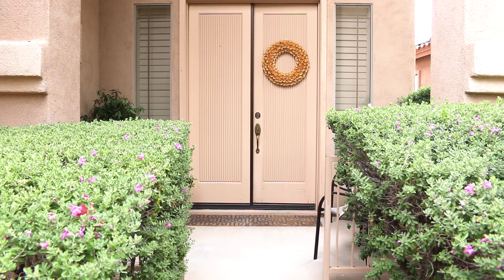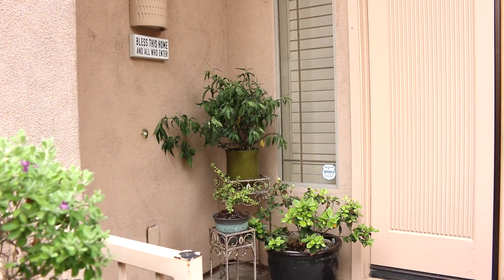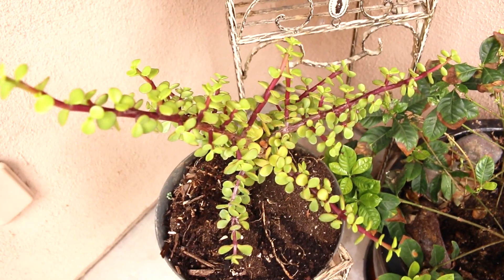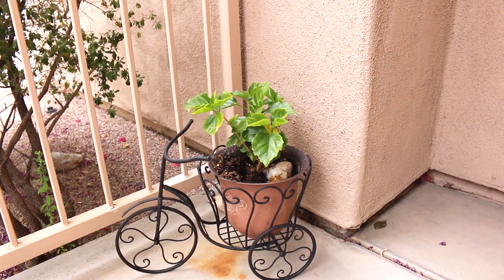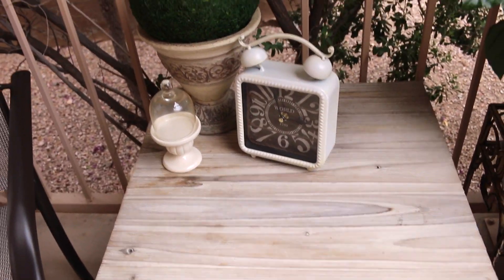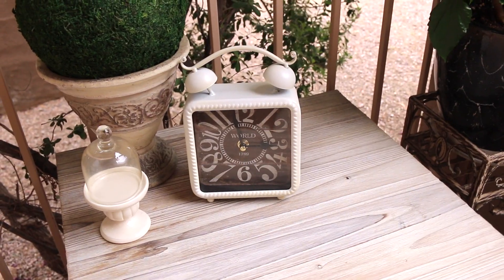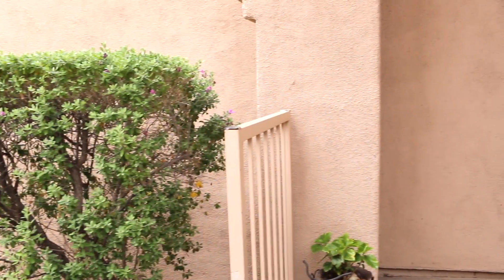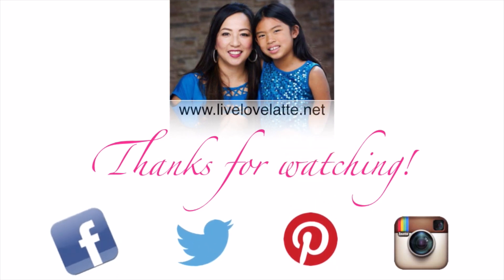Outdoor Living Spaces - My Front Porch {collab}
This is a Collab video with Amateur Decorating Like a Pro showcasing our Outdoor Living Spaces.

I decided to share my simple and cozy Front Porch.

for PARTY +  PLANNER + ORGANIZATION PRINTABLES:

FOLLOW OUR BLOG with B L O G L O V I N:

The Equipment I Use:
1. Canon 70D
2. Lighting set

C L I C K H E R E for G L O B E I N

    The GlobeIn Artisan Box is a monthly subscription box featuring our     favorite products from global artisans. Each month, GlobeIn delivers “the globe in a box”  - a themed collection of  artisan­-made products from around the world. GlobeIn introduces you to products that you can feel good about ­ they are often organic and fair trade.